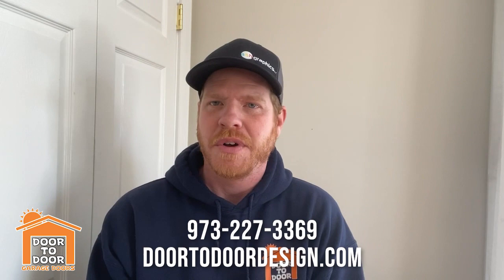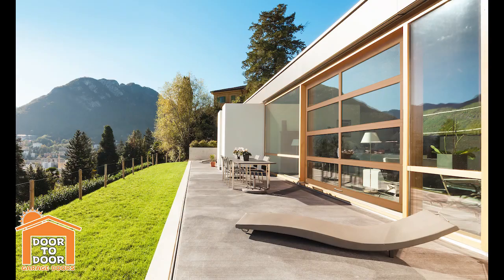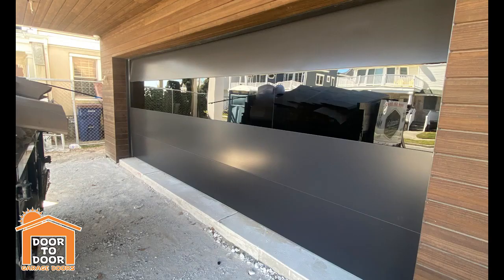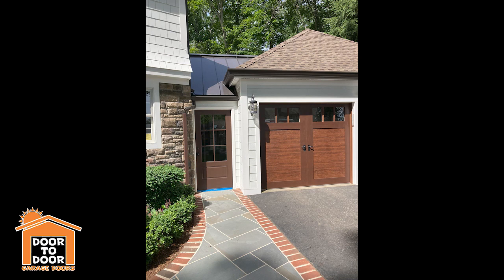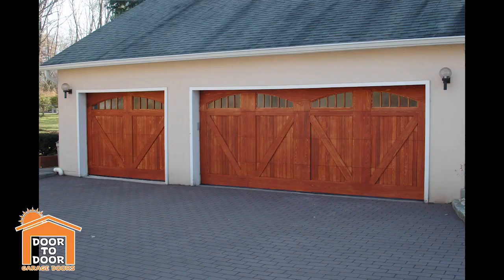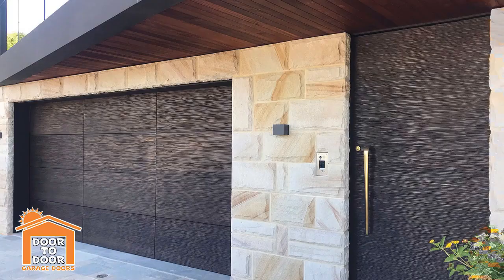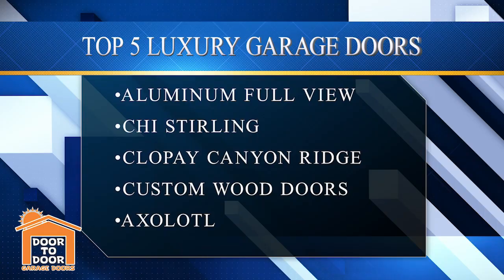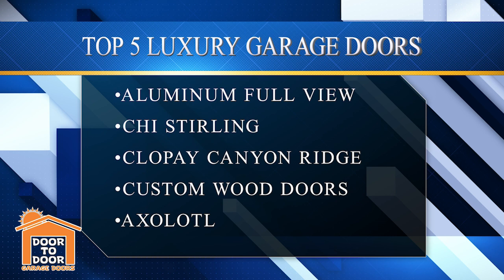Top 5 Luxury Garage Doors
Here is our list of our top 5 Luxury Garage Doors. If you are looking got a door that makes a statement these are some serious contenders.

5. Full View Glass Doors
4. CHI Stirling with frameless glass
3. Clopay Canyon Ridge
2. Custom Wood Doors
1. Axolotl Doors through Amarr